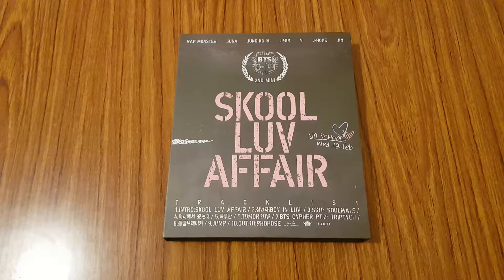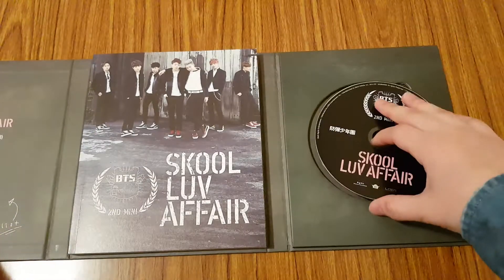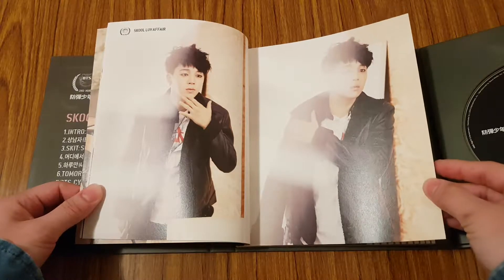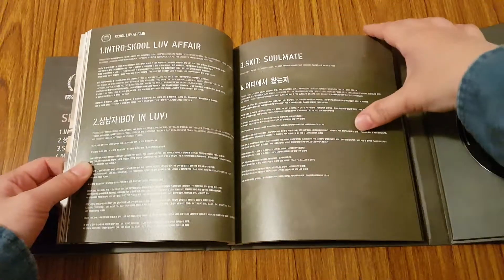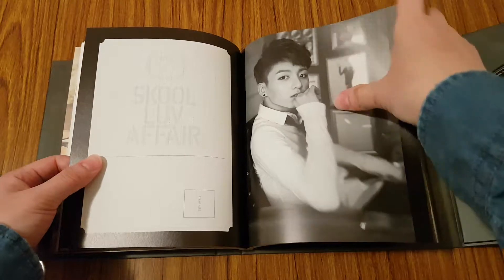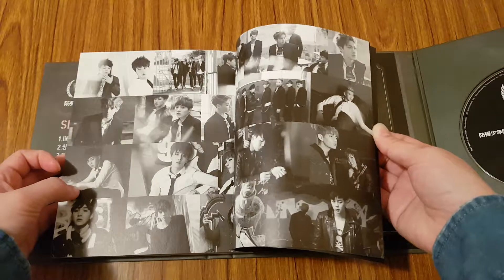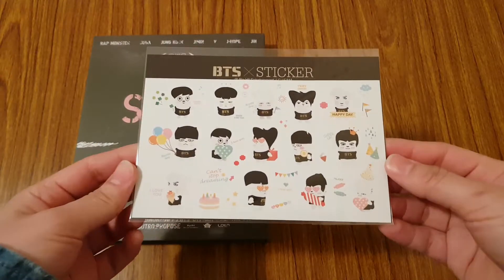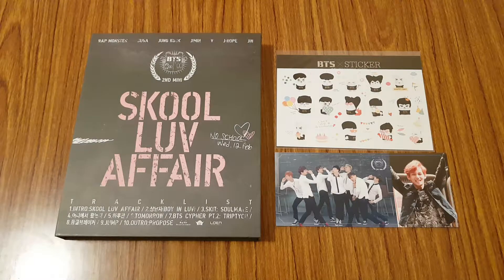Unboxing BTS 방탄소년단 2nd Mini Album Skool Luv Affair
Here's my unboxing of BTS 2nd Mini Album Skool Luv Affair. Literally every group in kpop has to do the school uniform look at least once in their career, lol. I have to say the boys look really good in it though.

Unboxing/Review of BTS (Bangtan Boys) / 방탄소년단 / 防弾少年団 Second Mini Album (Vol.2) Skool Luv Affair. I bought this album from KoreanMall.

The album comes with a CD, a photobook, a sticker sheet and a randomly selected member and group photocard attached together.

Tracklist:
1. Intro: Skool Luv Affair
2. 상남자 (Boy In Luv)
3. Skit: Soulmate
4. 어디에서 왔는지
5. 하루만
6. Tomorrow
7. BTS Cypher PT.2: Triptych
8. 등골브레이커
9. JUMP
10. Outro: Propose